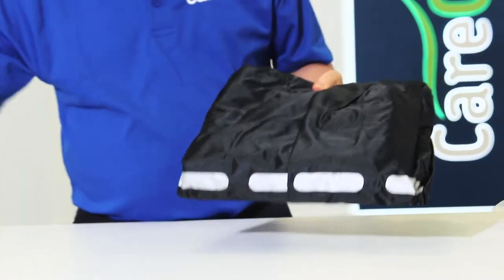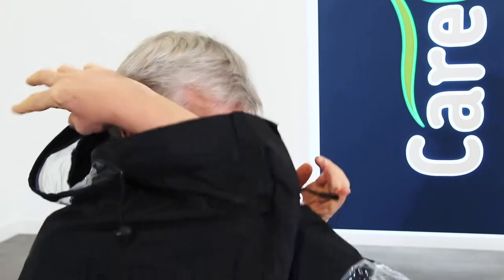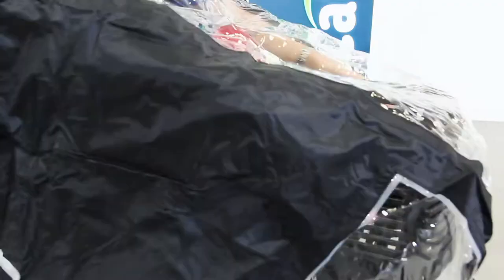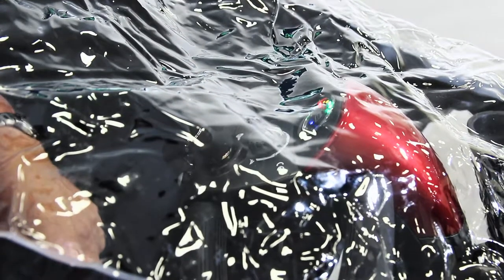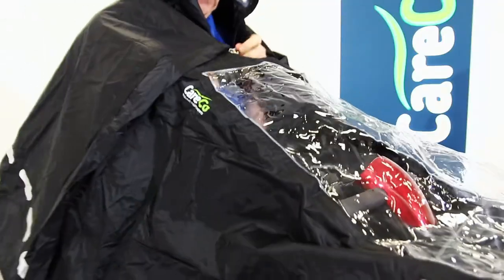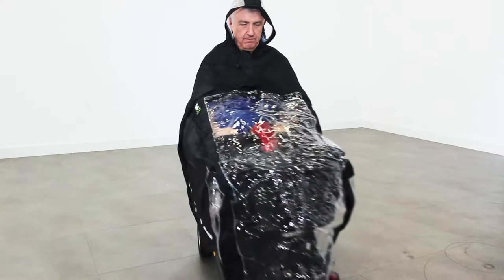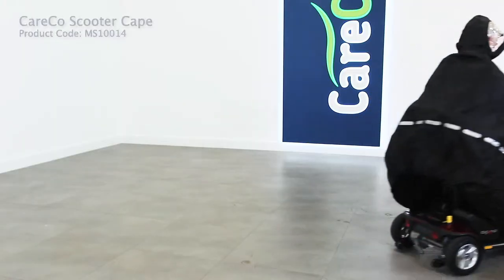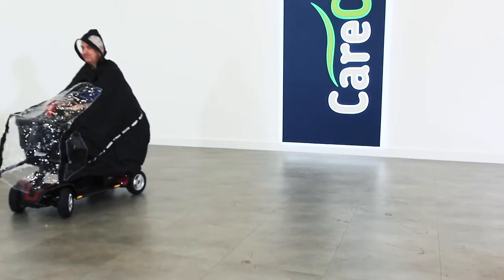CareCo Scooter Cape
Protect yourself and your scooter from the elements with the CareCo Scooter Cape.